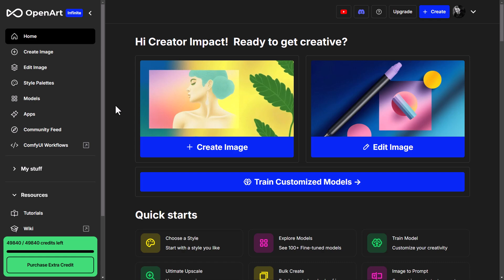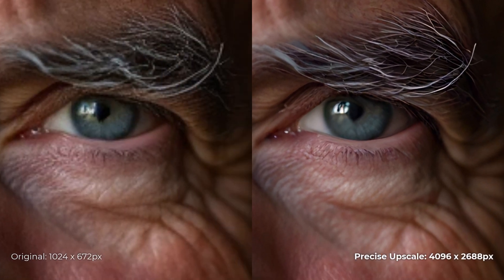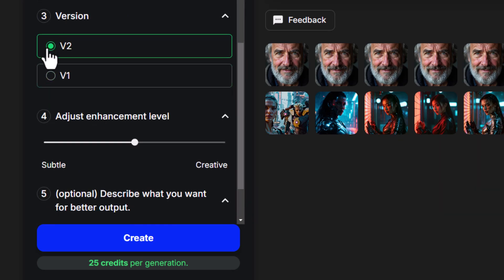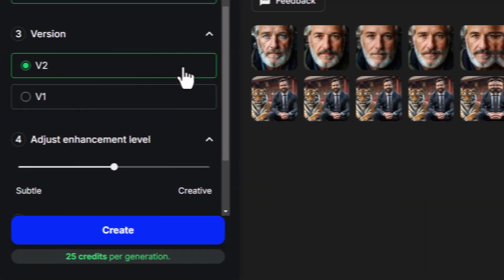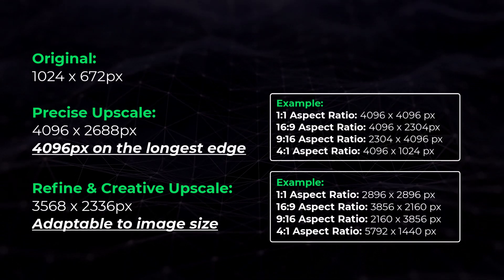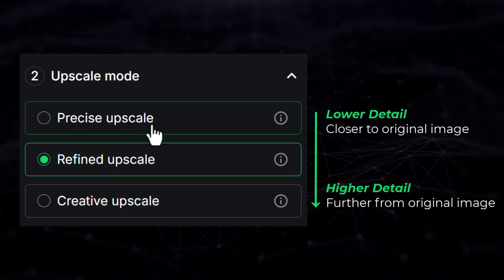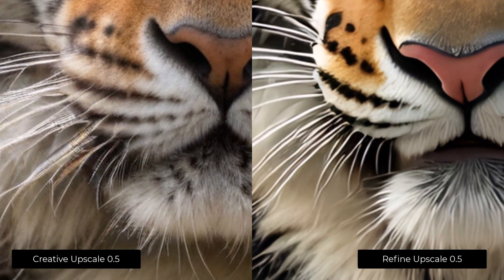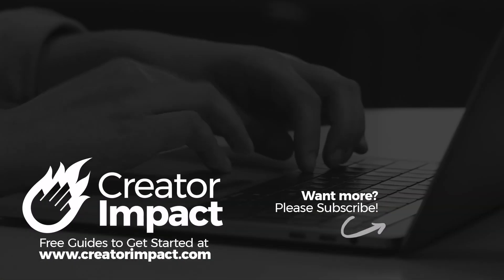OpenArt AI's ULTIMATE UPSCALER (Cheap alternative to Gigapixel!)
I explore OpenArt AI's new Ultimate Upscaler! Some call it a cheap alternative to Topaz Gigapixel to enhance the resolution of your images.  I show you how it works and the quality of it's images.

Over 1000 Midjourney styles you can try!

// TIMESTAMPS

0:00 - Getting Started with Open Art AI's Ultimate Upscaler (& New Flux AI Model!)
1:21 - Precise Upscale
3:06 - Refined Upscale
5:02 - Creative Upscale
7:31 - Creative V1 vs V2 Upscaler
9:05 - Comparing Precise, Refined & Creative V2 Upscaler Results & Details
12:22 - Upscaling your own images & photos
14:02 - Exploring which upscaler to use for which images